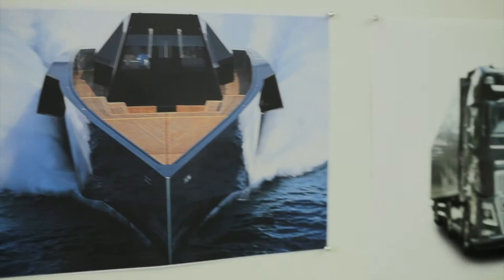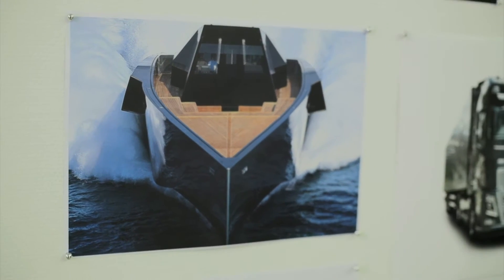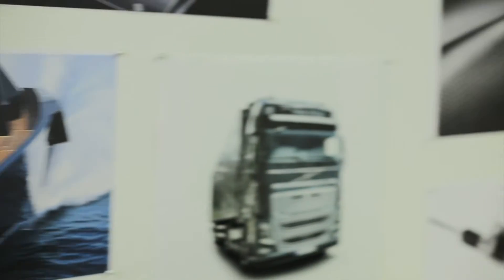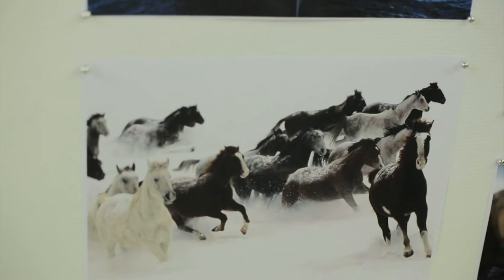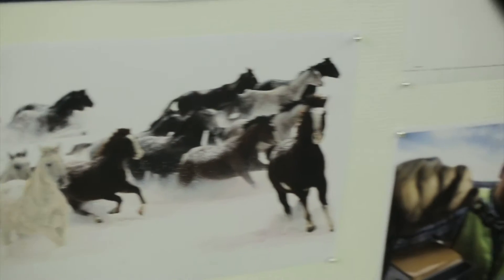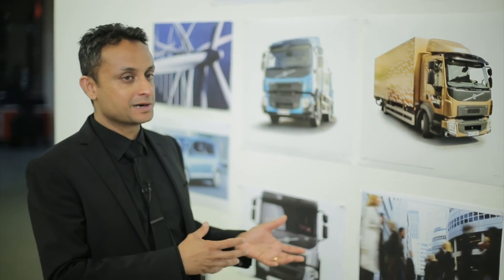Interview with Asok George, Chief Designer Exterior, Volvo Trucks